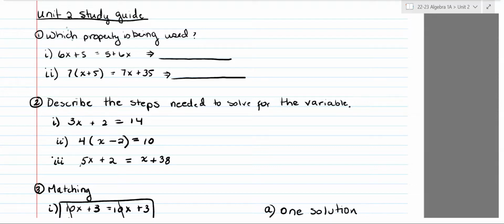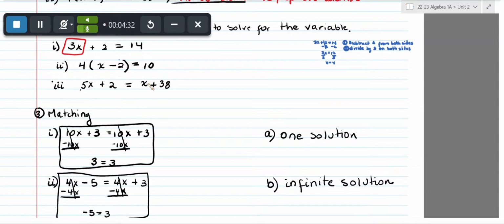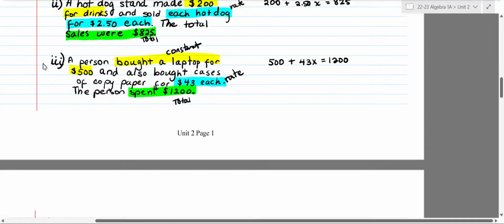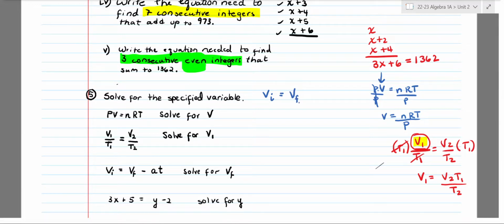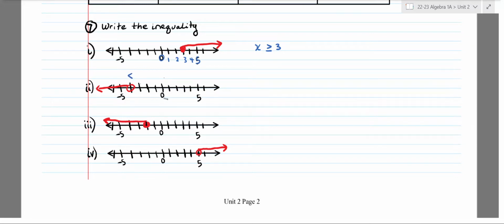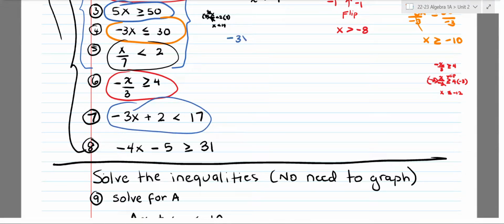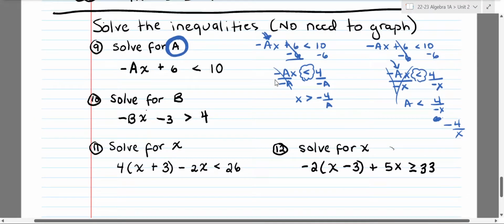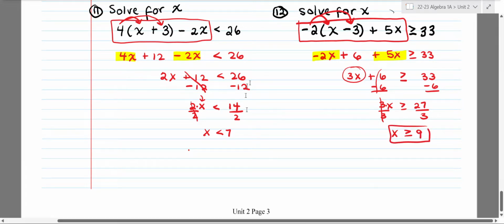Unit 2 Study guide